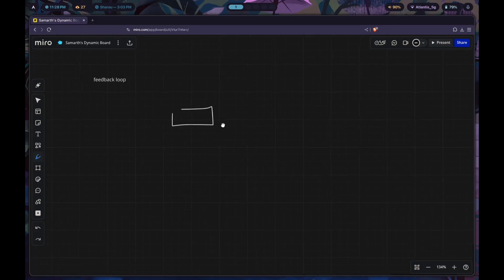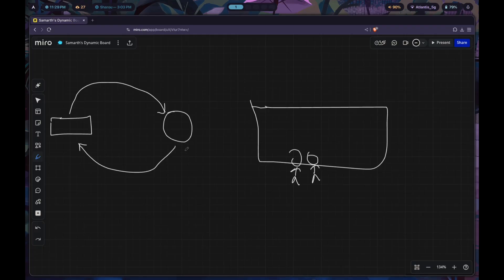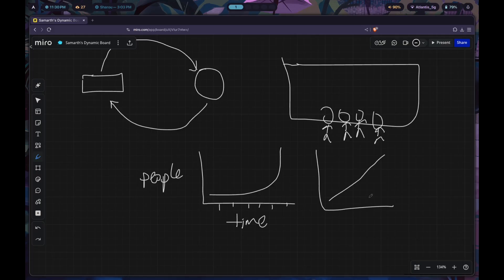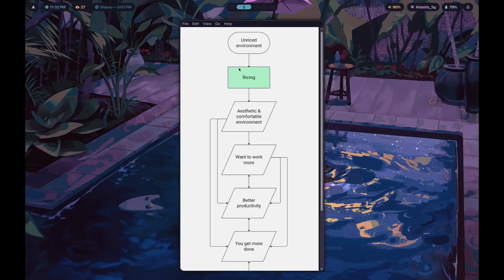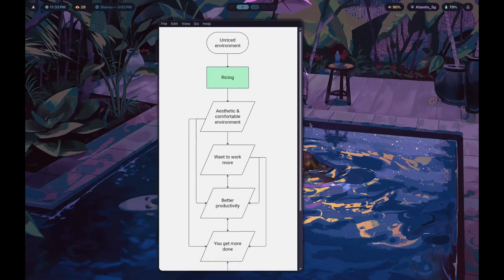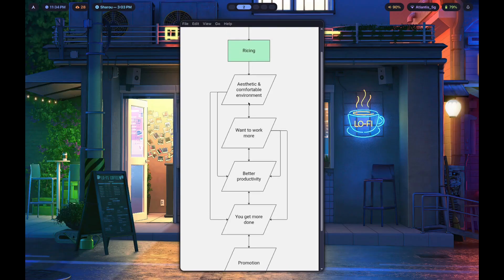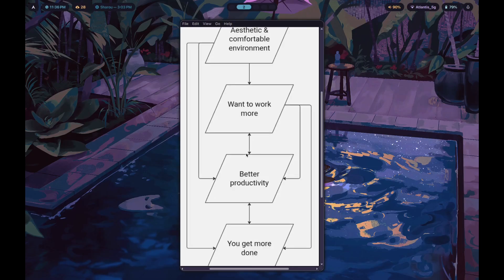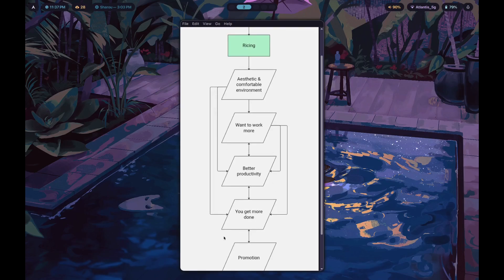Why Ricing Hyprland Will Make You Better at Work